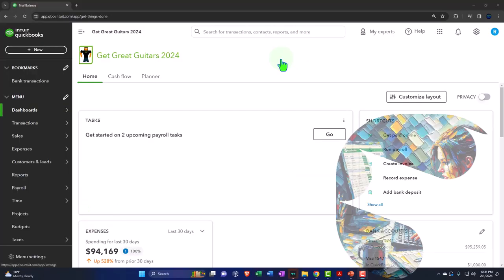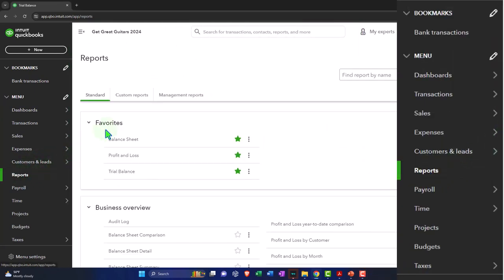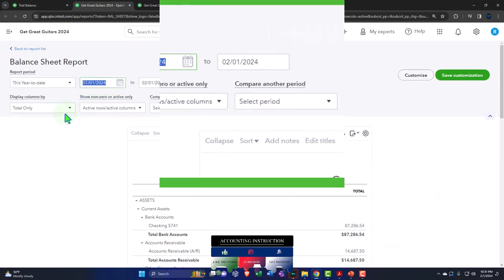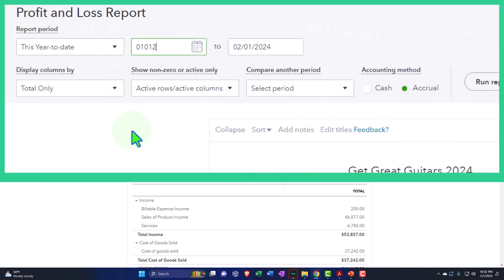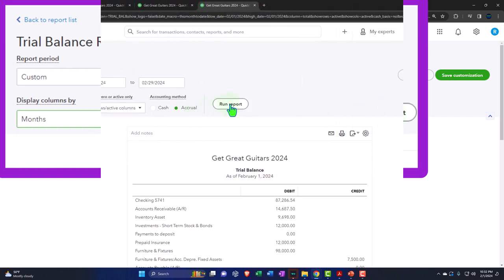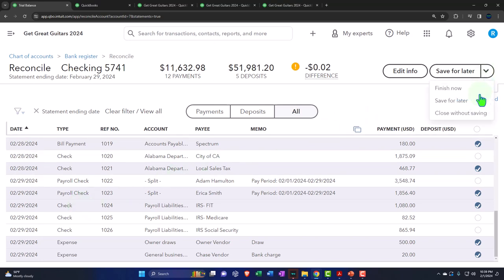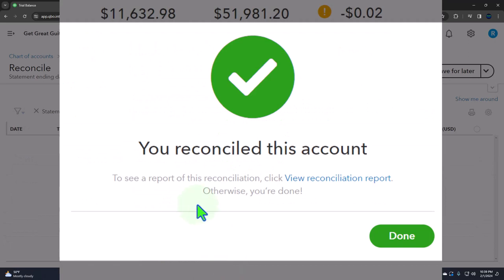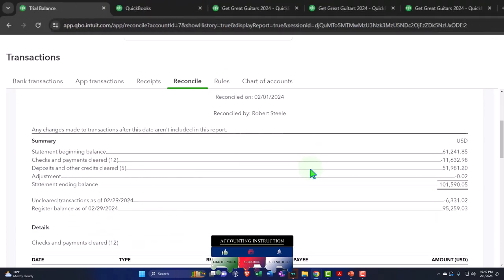Bank Reconciliation Reports Month #2 9160 QuickBooks Online 2024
Bank Reconciliation Reports Month #2023
QuickBooks Online 2024